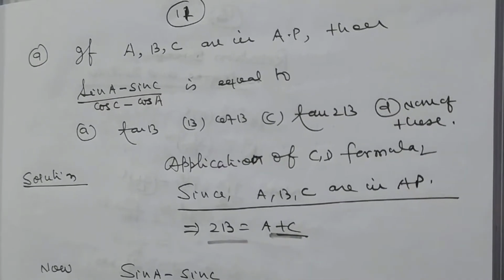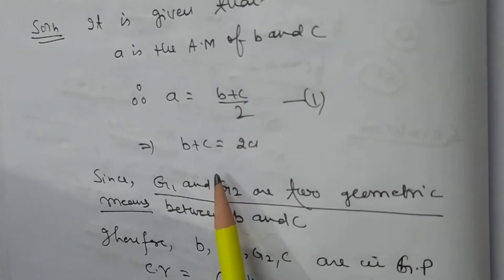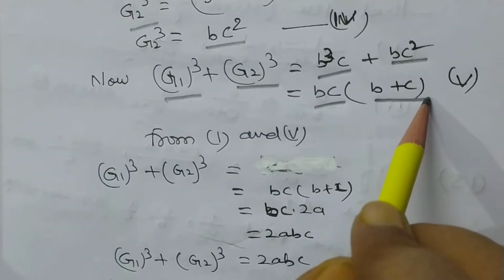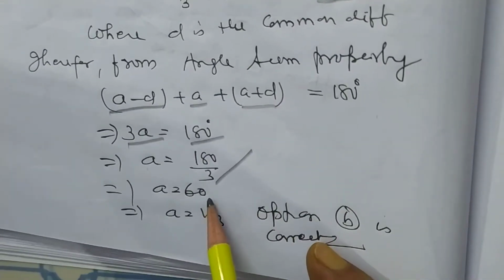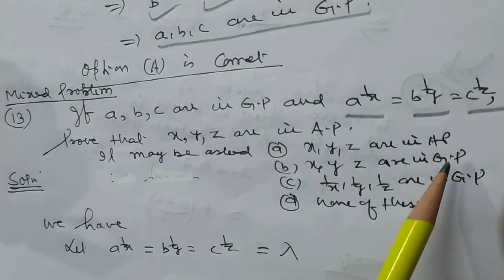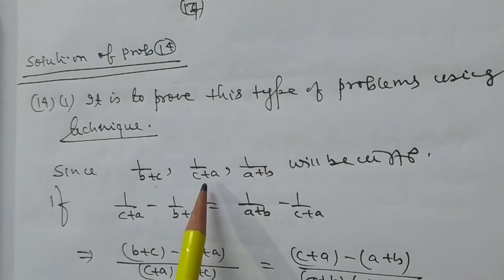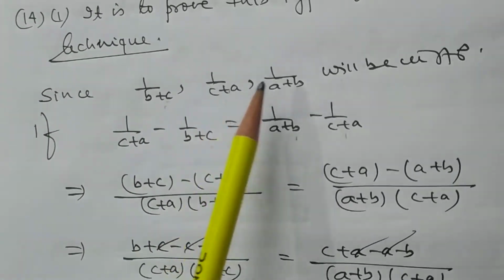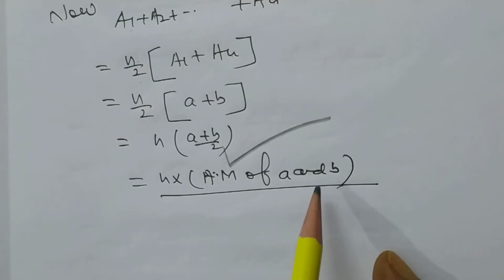Class-11th sequences &series MCQ video- 2